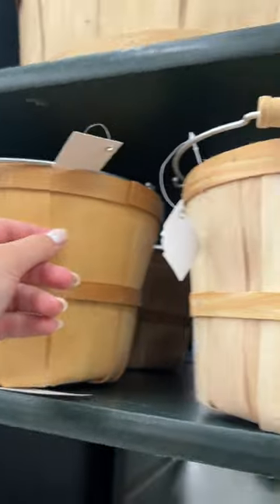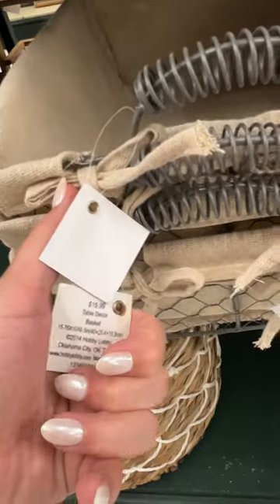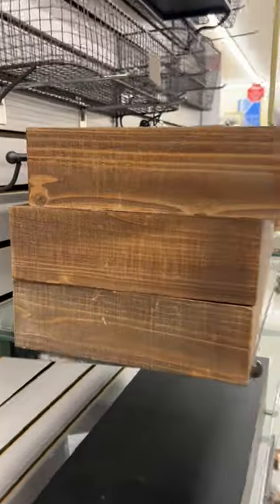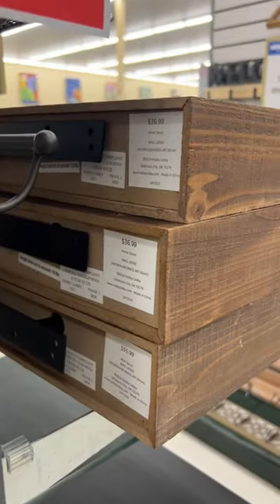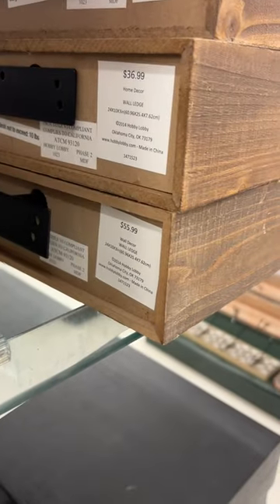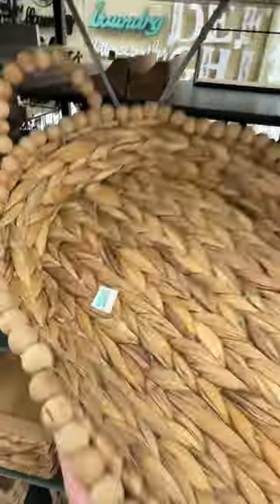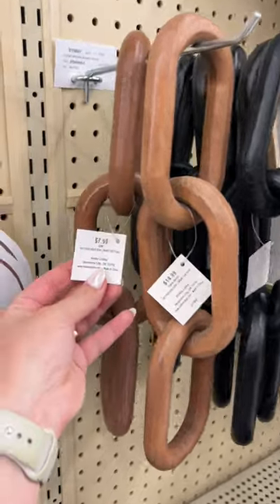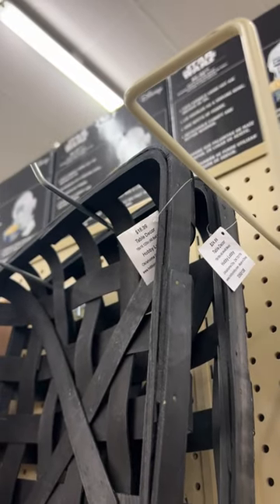CRAZY HOBBY LOBBY PRICING SCAM!! TRUTH REVEALED 😳🤯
Hobby Lobby is SCAMMING PEOPLE!!! Today I went to hobby lobby to investigate a rumor that hobby lobby is scamming people and ITS TRUE!!! This was a SHOCKING discovery!! Storewide clearance on all home decor at hobby lobby including high end dupes like the Anthropologie Mirror dupe... its over $200 off!!! Shop With Me At Hobby Lobby as we look at Summer Decor that is so affordable! You need to RUN to your local hobby lobby this week because these crazy clearance deals are happening NOW!

xoxoxo katie

14422 Shoreside Way, Suite 110